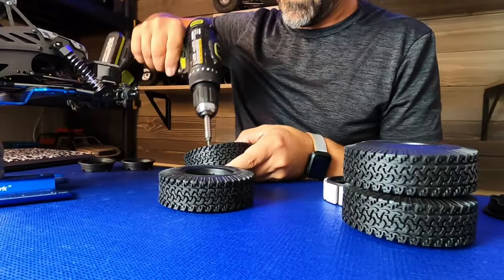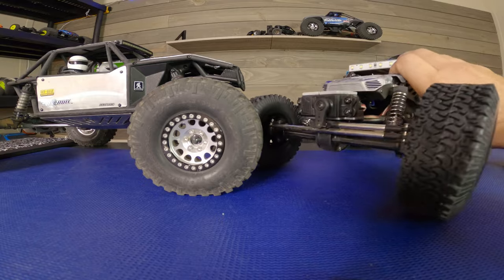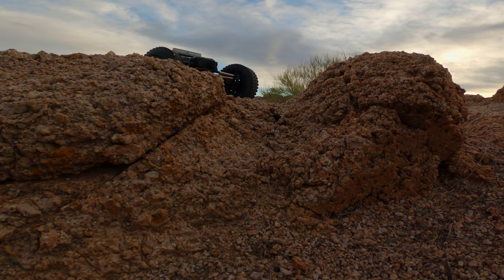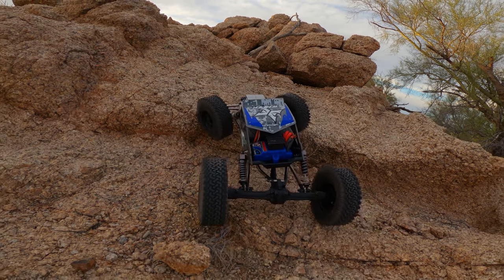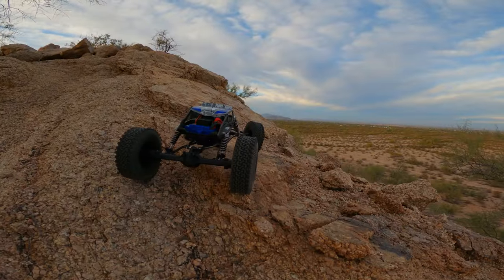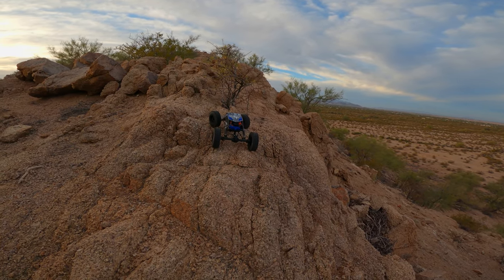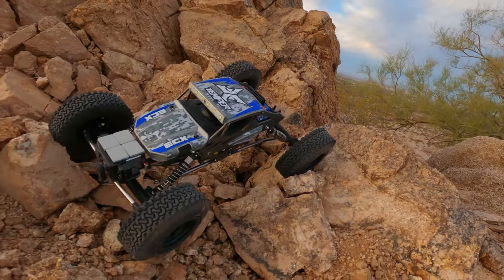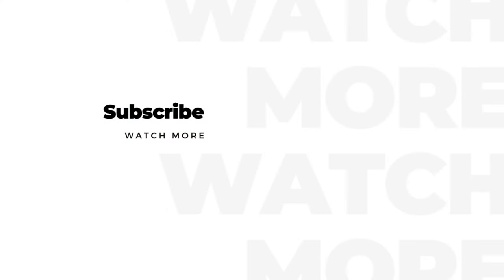ECX Temper Gen 2 - HobbyPark Tires - Small OD 1.9 Option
Hobbypark Rubber 98mm 1.9" Tires for 1/10 RC Rock Crawler Axial SCX10 Tamiya CC01 RC4WD D90 Redcat Replacement Parts (4-Pack)

All music used in this production is so used under end user license extension obtained via the purchase and usage of LumaTouch editing software as follows:

WHEREAS, the Licensee desires to obtain certain rights to the Music for using it
- Distribute as part of any Luma Touch Product
- For use buy Luma Touch Customers while creating their own video and audio productions

GRANT OF LICENSE. MusicBox Studios owns songs.  In accordance with this Agreement, the Copyright Owner hereby grants to the Licensee, its successors and assigns, subject to the payments set forth below, the right, license and privilege to distribute the music in any Luma Touch Product. This license also grants Luma Touch's customers the right to use the music, in whole or in part, modified or unmodified, royalty free, in their own productions created and/or edited with any LumaTouch product. Paul Dobynes, MusicBox Studios retains title and ownership of the Music.
Luma Touch customers shall have the right to record and rerecord in any geographical area, the Music only in synchronism or time relation with the audio or visual materials prepared ("production") using a Luma Touch app, and to reproduce, distribute, import and sell said production on CD-ROM, DVD or CD-I, web or electronically, throughout any geographical area.